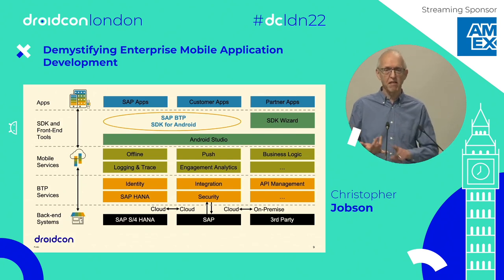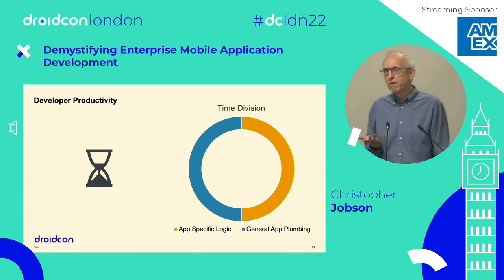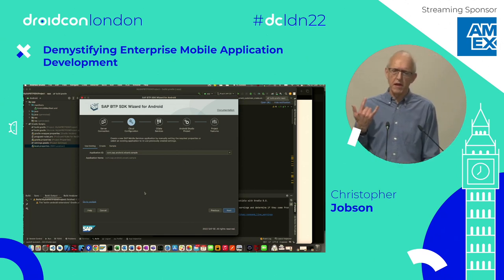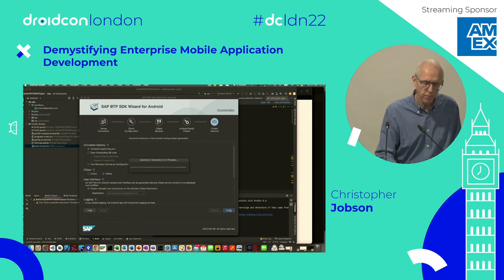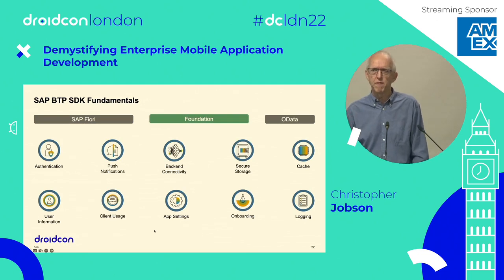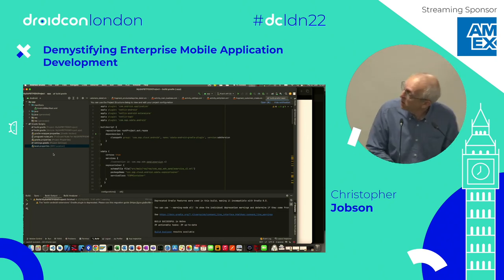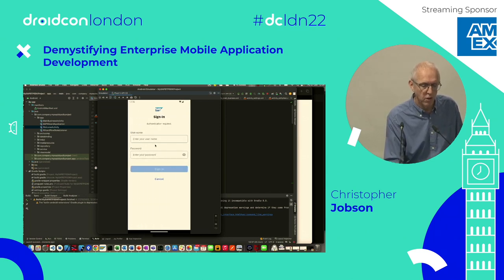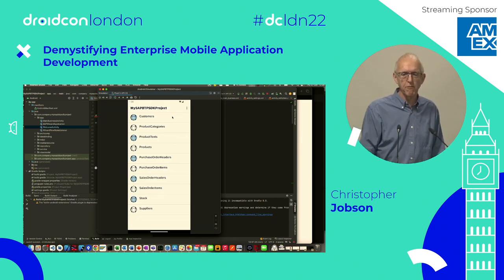Demystifying Enterprise Mobile Application Development - Christopher Jobson | droidcon London 2022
🎤 Talk: Demystifying Enterprise Mobile Application Development
👤 Speaker: Christopher Jobson
📍 Event: droidcon London 2022
📅 Date: October 27th - 28th, 2022